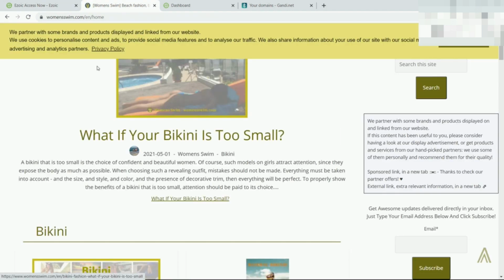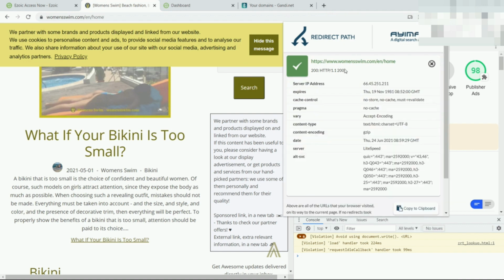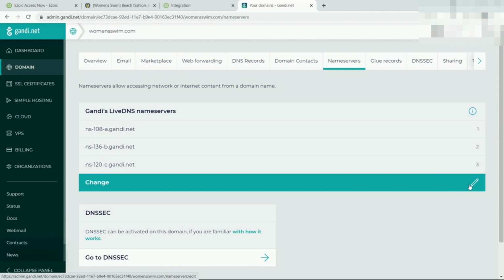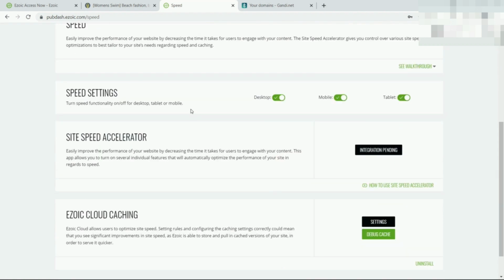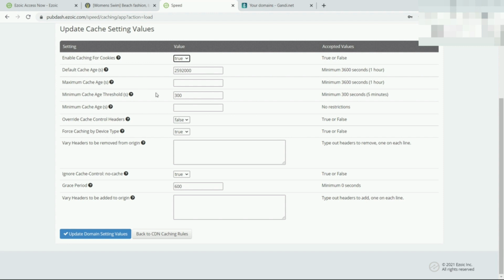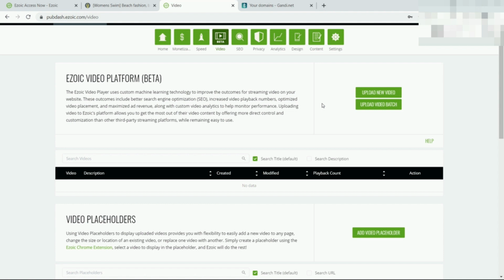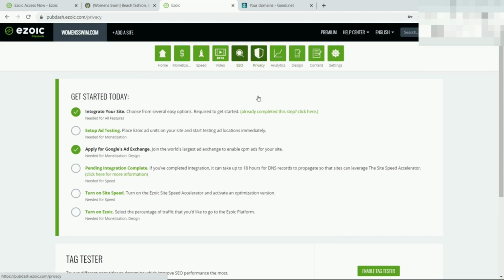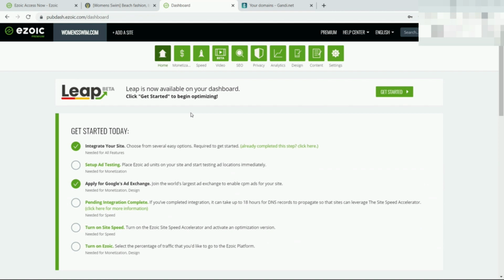How To Add A Site On Ezoic? Part 1: DNS Integration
How to add a site on your Ezoic account, and integrate it via DNS? See a full example with Gandi integration, for a website currently monetized with AdSense and cached without LEAP technology.
Ezoic benefits for your websites: worldwide CDN, higher Core Web Vitals score, increased display ads earnings, CloudFlare integration, video hosting, title tag tester, and more... at no extra cost!